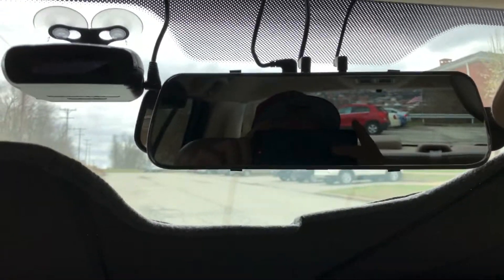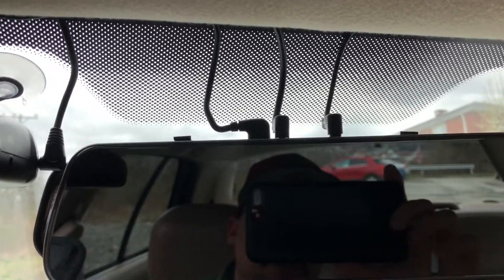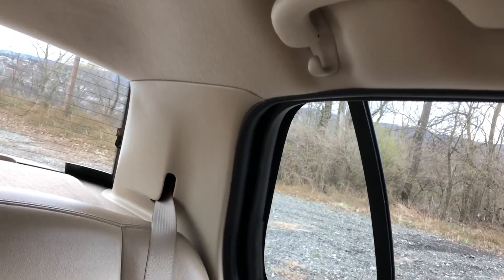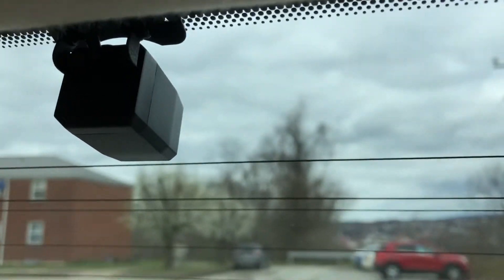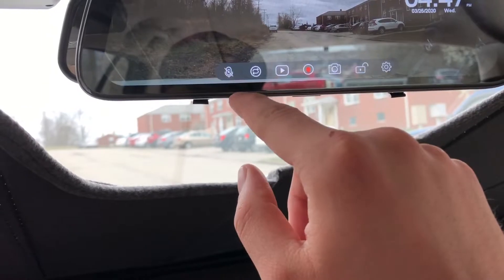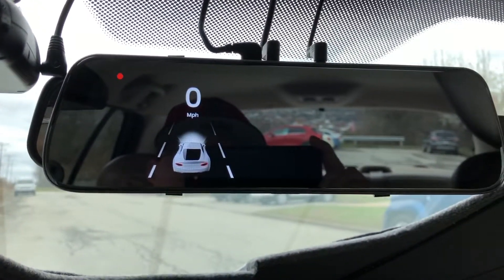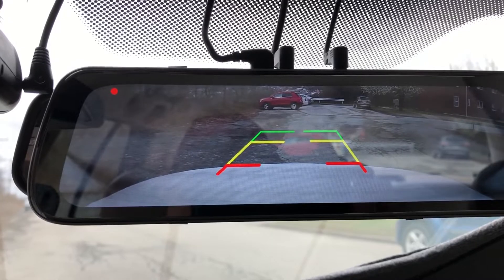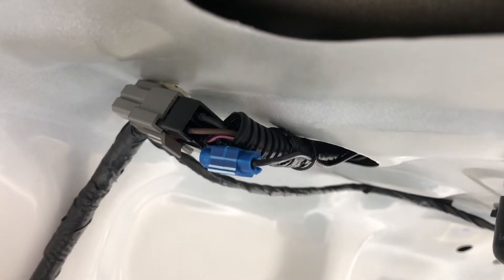Affordable Car Mods: BOSCAM R2 Rearview Mirror Dashcam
I’ve been looking at rearview mirror dashcams for a few years and recently they have come down a lot in price while becoming more rich with features and quality. While the specific model I’m using is a Boscam R2, most of this style of dashcams are all incredibly similar so I just wanted to demonstrate how one works, how I installed mine, and the pros and cons of using one.